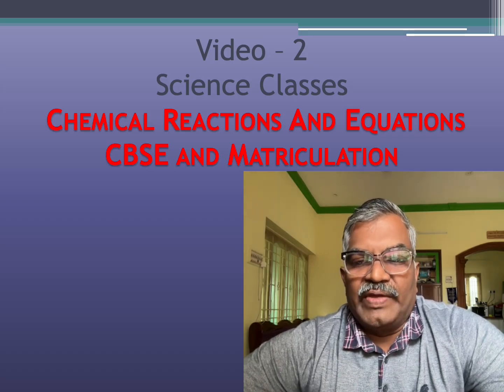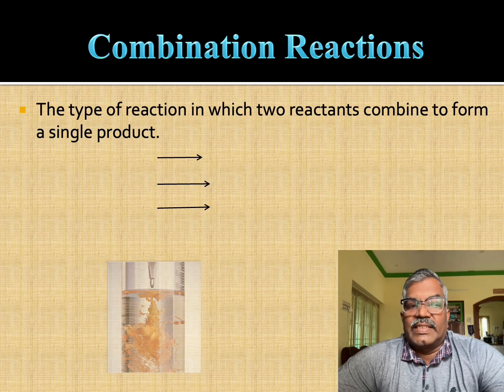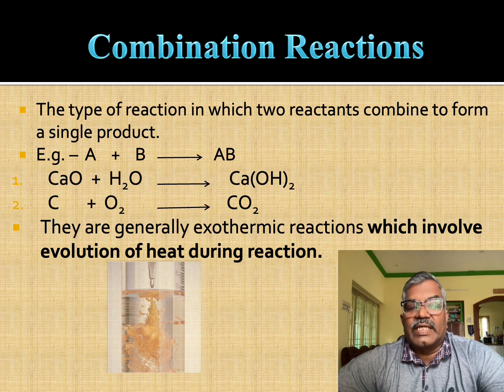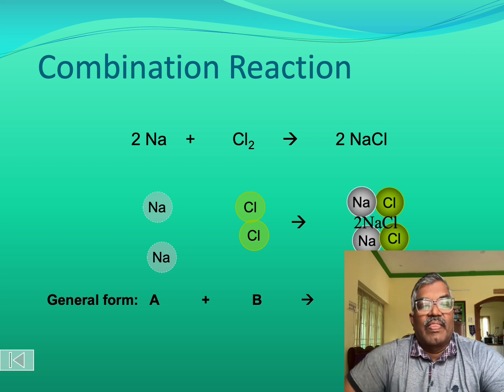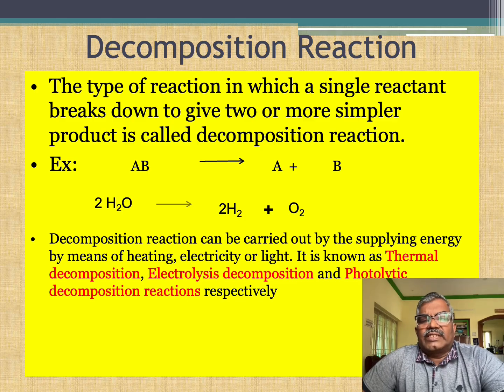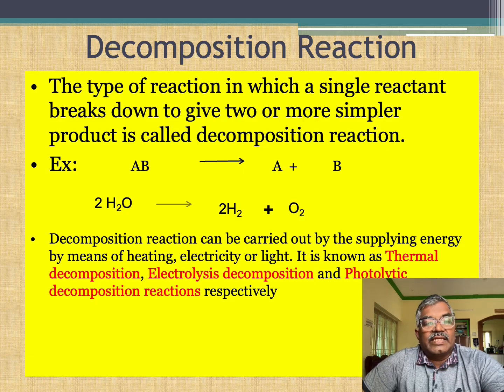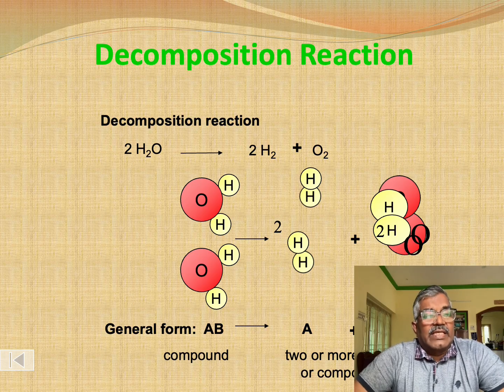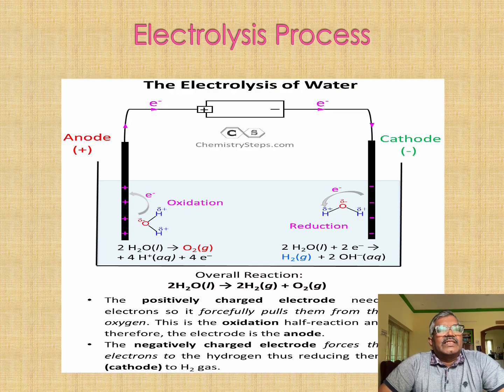Video 2/2 (Chemical Reaction and Equations) Class 10 Science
These videos are very helpful to revise the chapters very quickly.I want to share my experience of teaching to the students